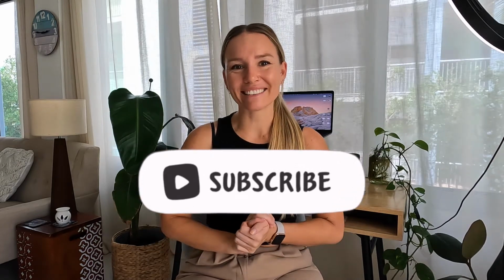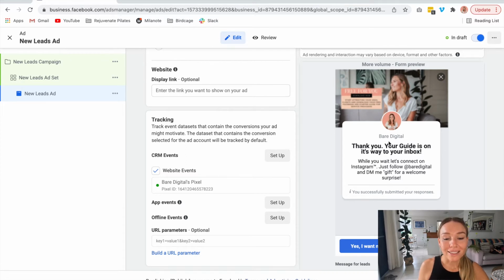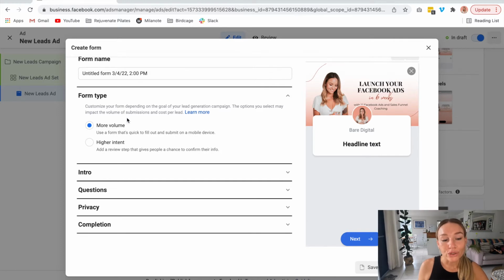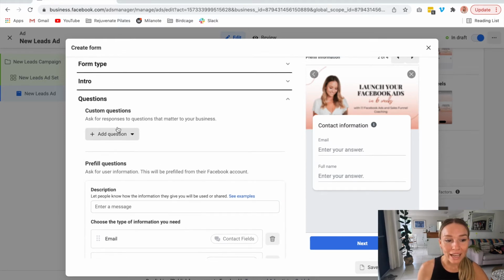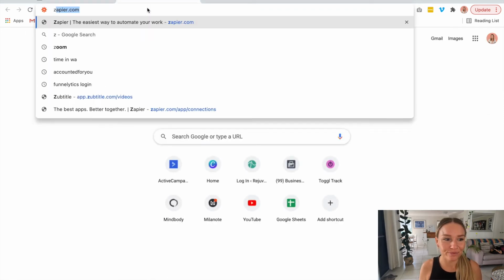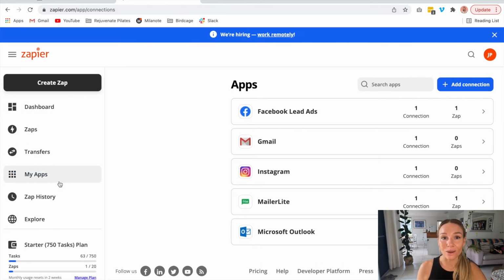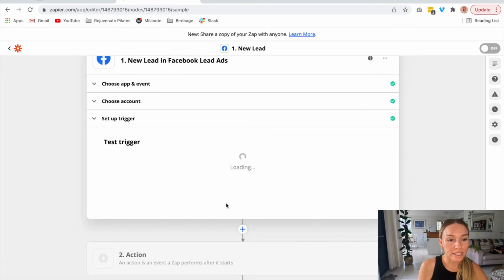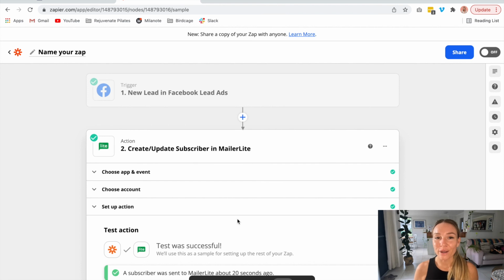How to Setup Facebook Lead Forms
Using Facebooks native instant form has saved me $4 per lead!!! When you're running a small business that is a huge saving.

In this video I walk you through exactly how to setup a lead generation ad campaign using Facebooks Instant Forms AND how to connect these forms to any CRM.